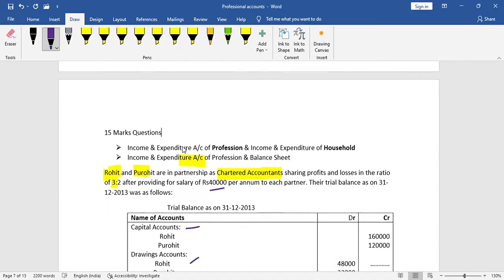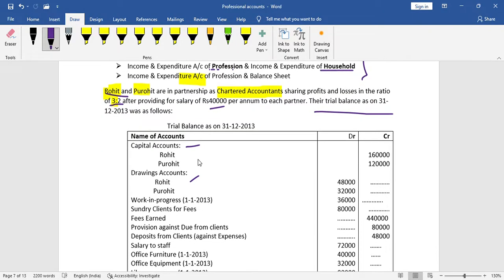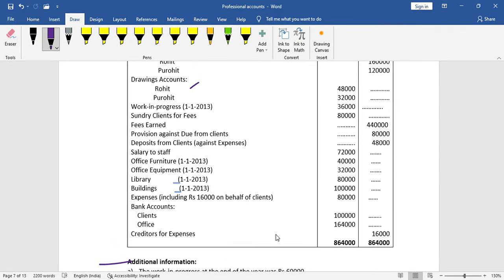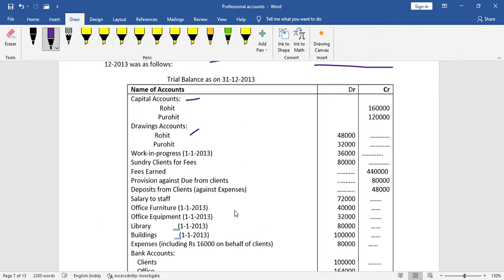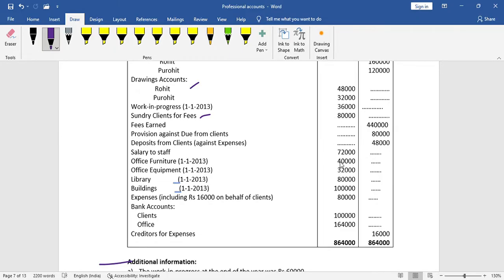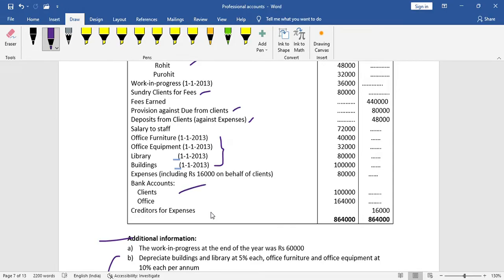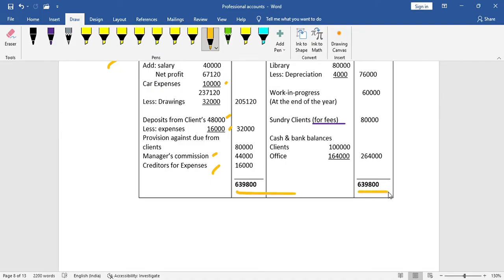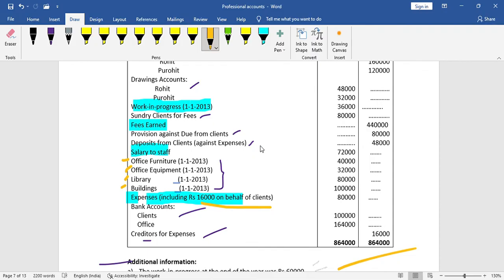Accounts of professional in kannada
Financial accounting - Accounts of professionals in kannada